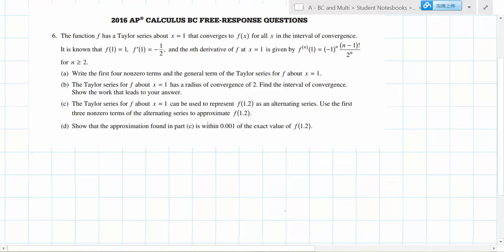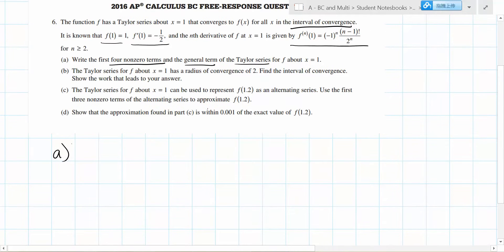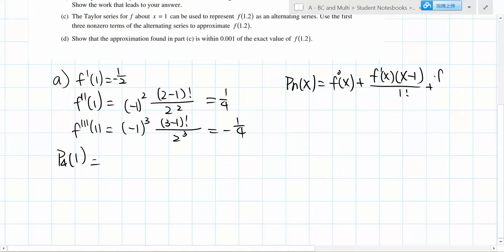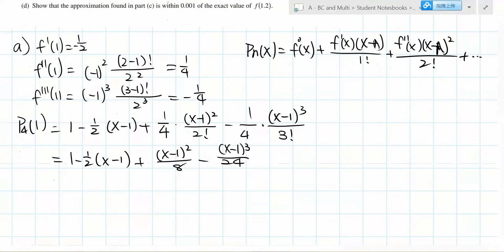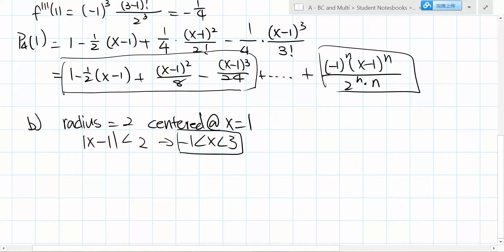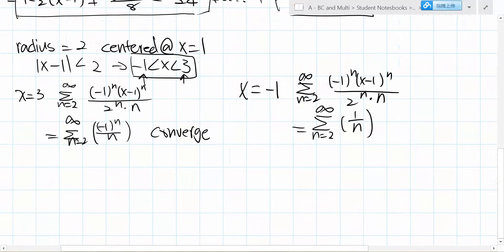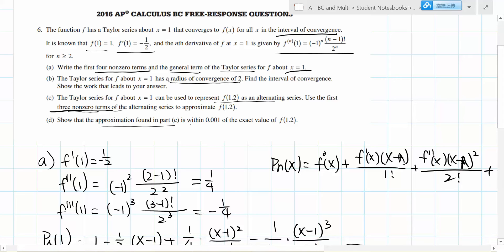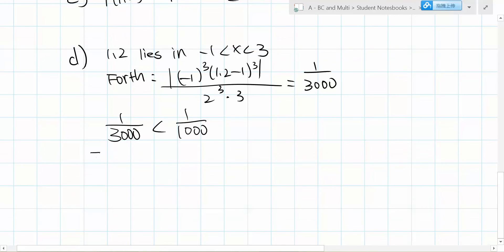AP Calculus BC Exam 2016 - Free Response Question #6 [Student]